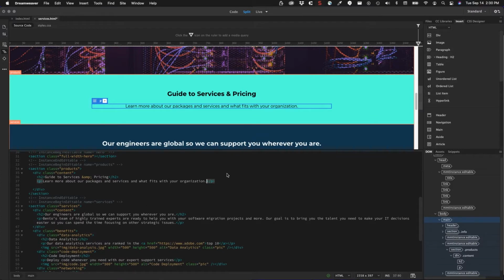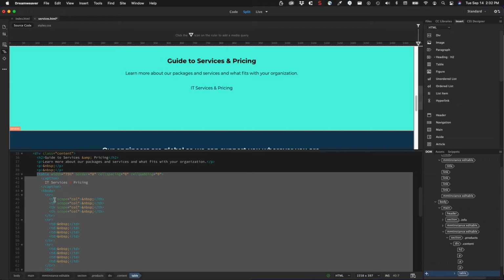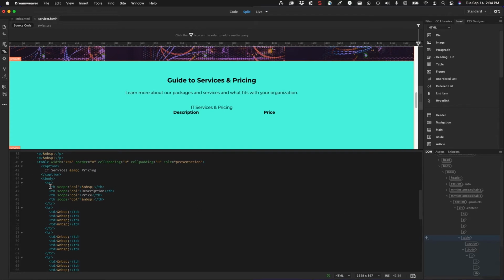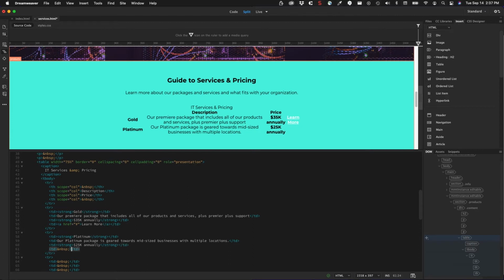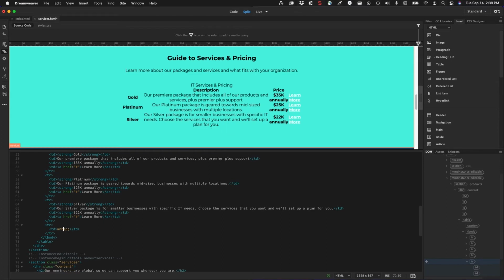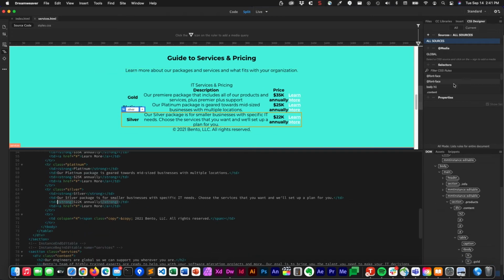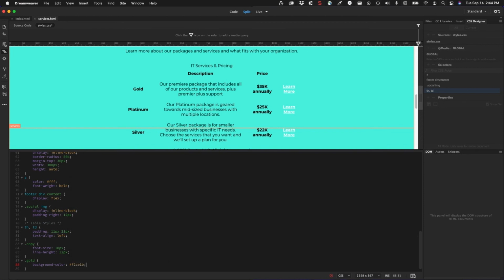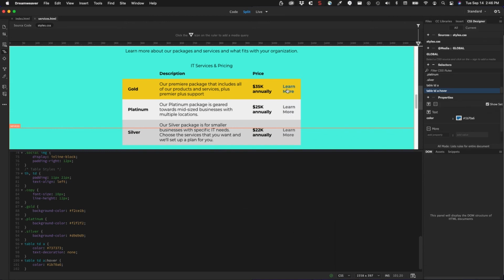Dreamweaver Tables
In this video, we'll build an HTML table in Dreamweaver